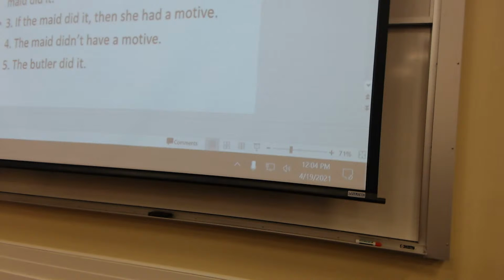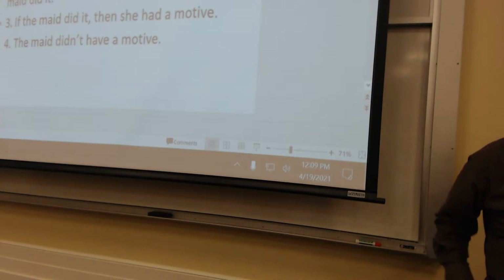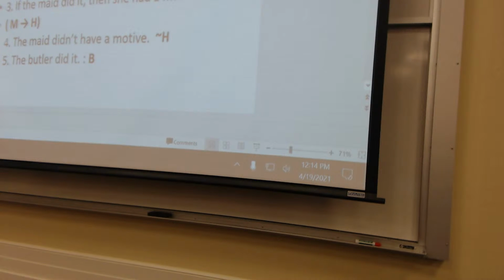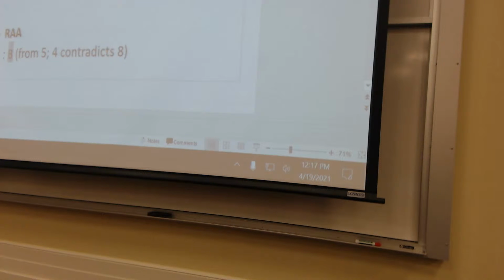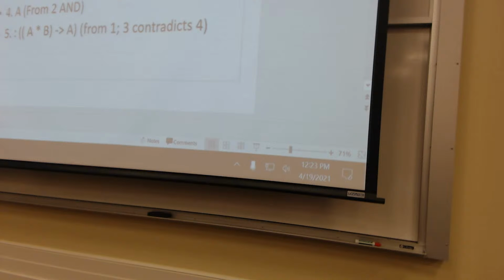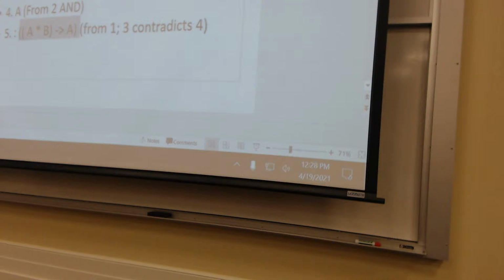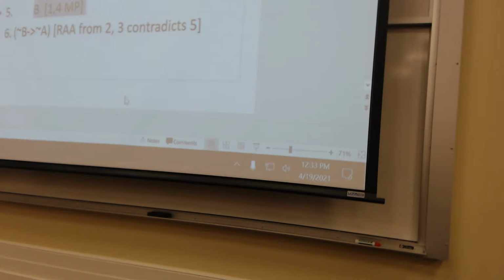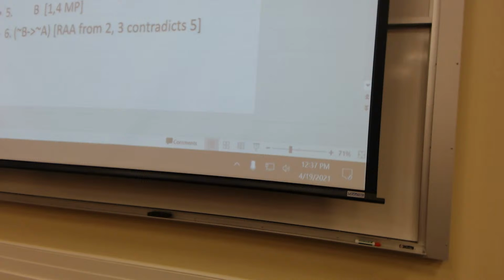PHIL 205 7.1 proofs noon